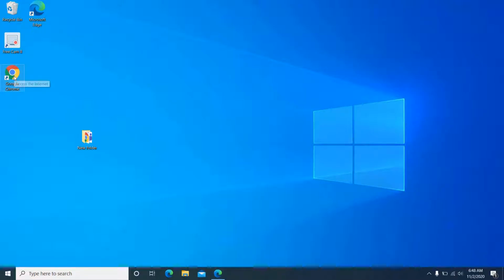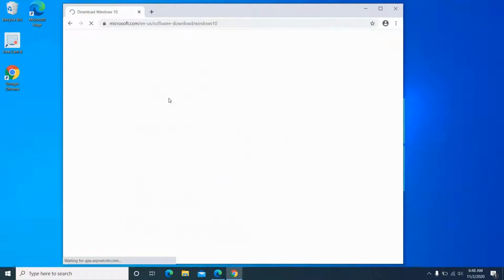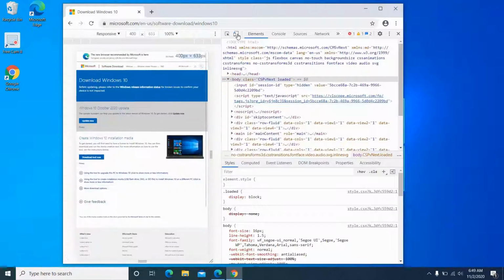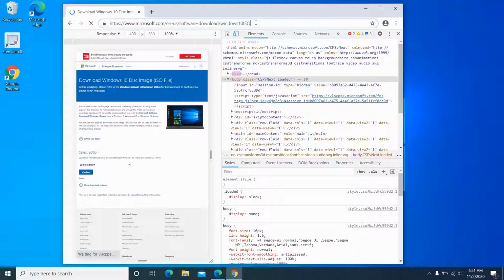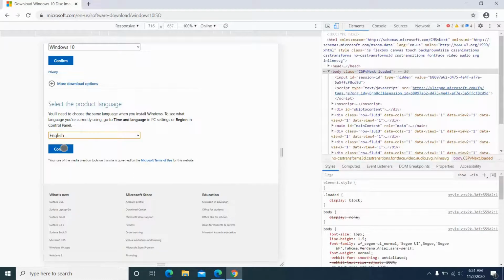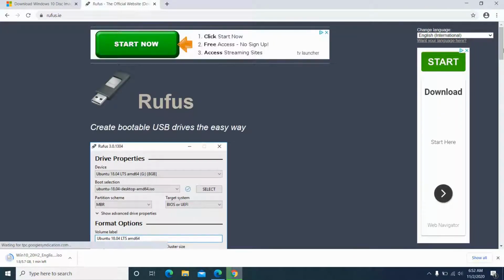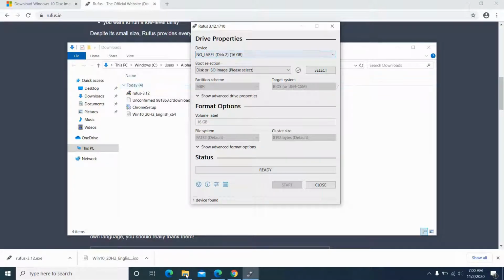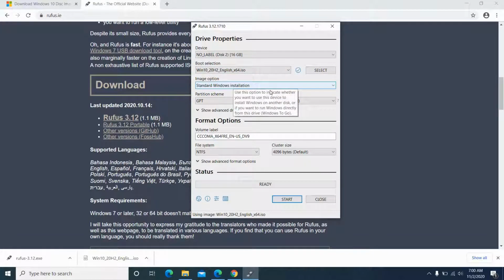Tutorial - How to Download and Create a Windows 10 USB Bootable Flash Drive WITH DOWNLOAD LINKS!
Here are the download links you will need. Please follow along with the video.